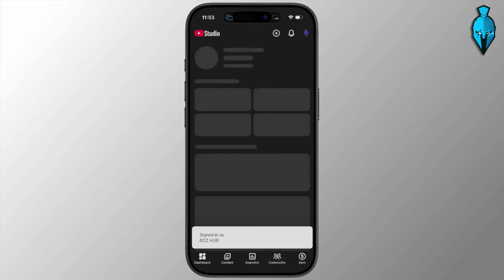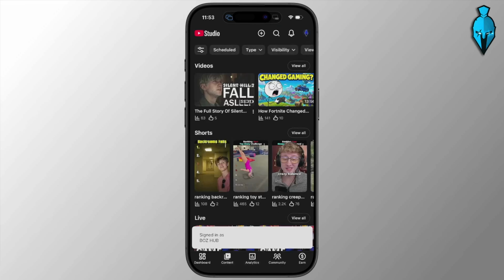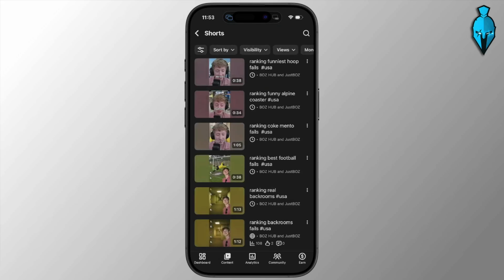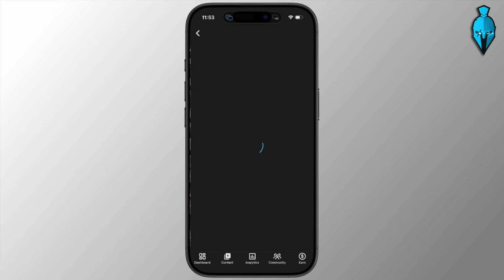How To Add A Related Video To YouTube Shorts - Full Guide